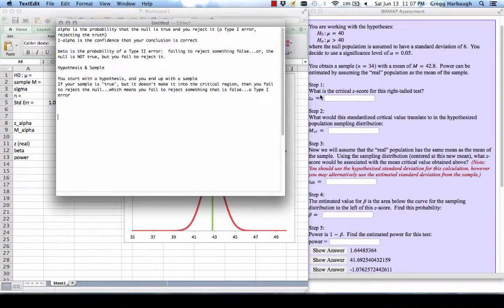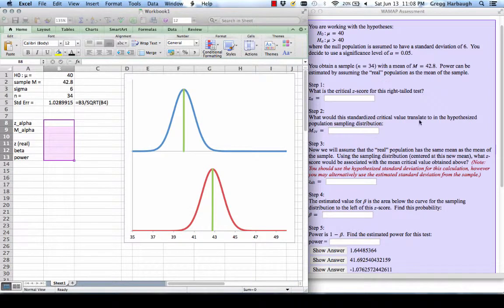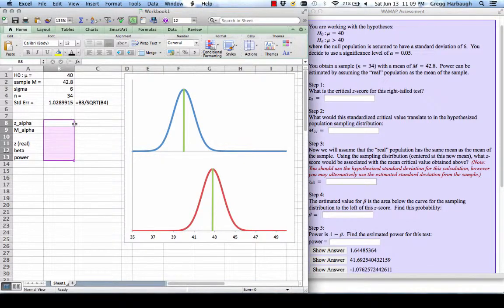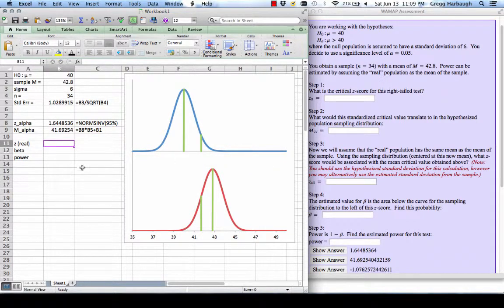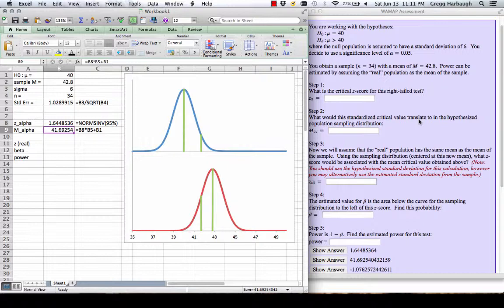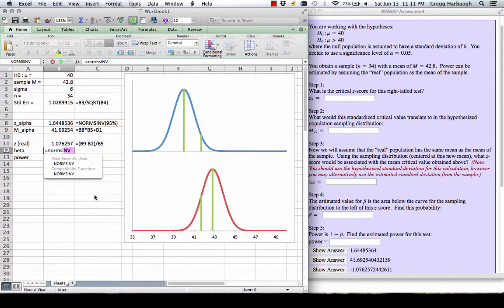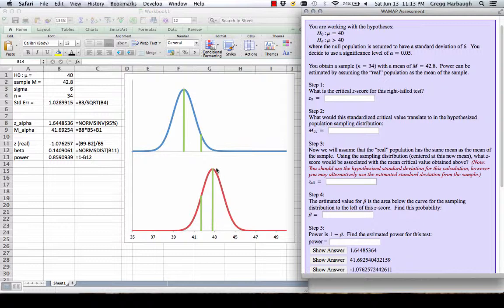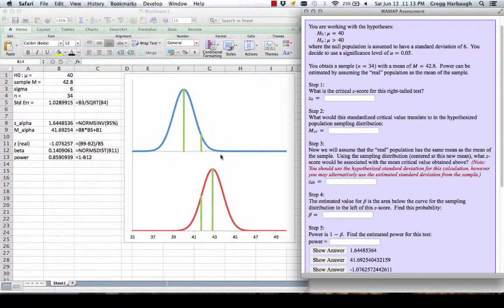power demonstration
This video demonstrates how to calculate power with a given hypothesis and sample using Excel.